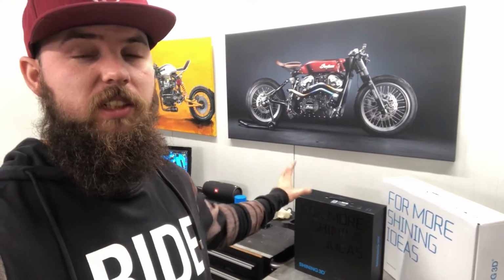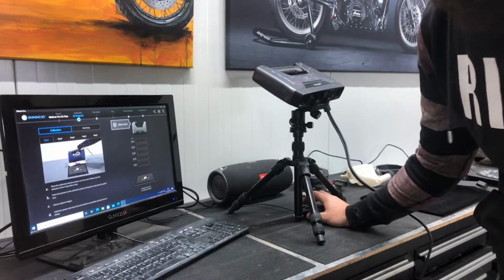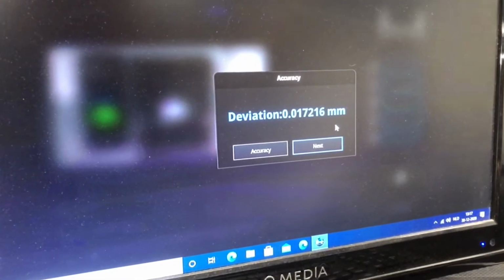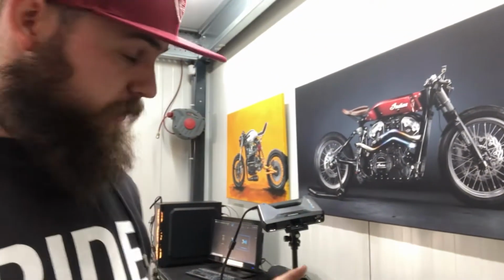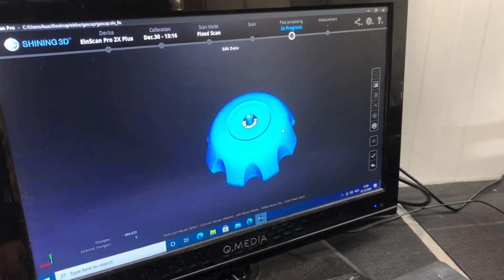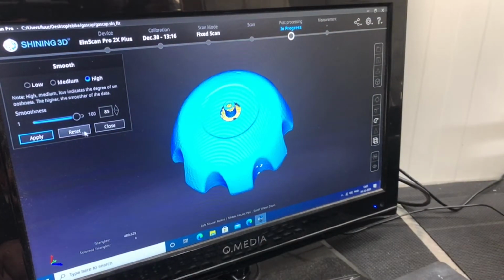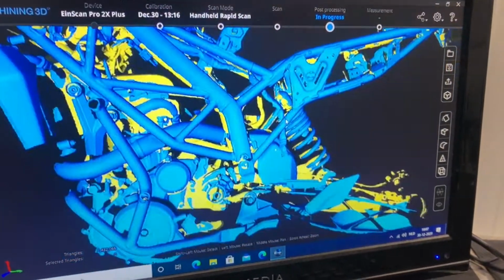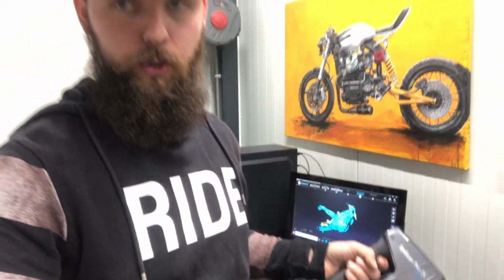KTM 390 Part 2 3D scan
We had the tear down a couple of weeks back, and so far I've had time to do the 3D scan for th bike. I'm using the Einscan Pro 2x plus to scan the bike and several parts using a couple of different methods. I've already stared on the design but that's for the next video!

If you are in need of 3D scan service you can find more information on my